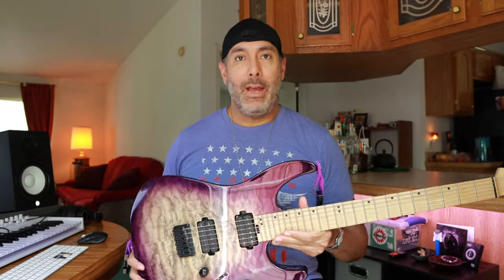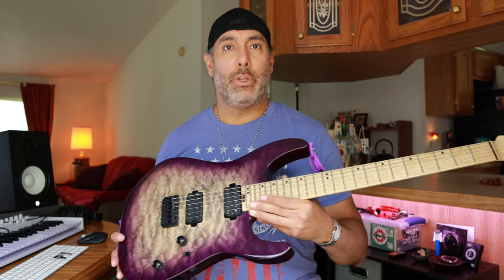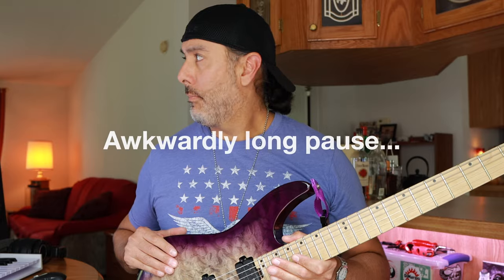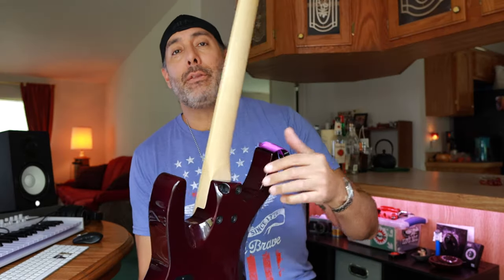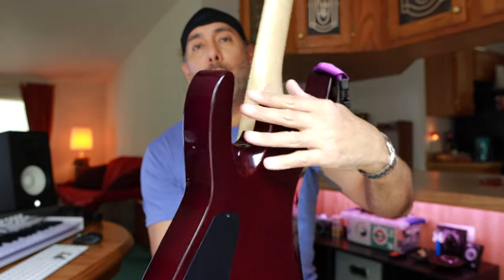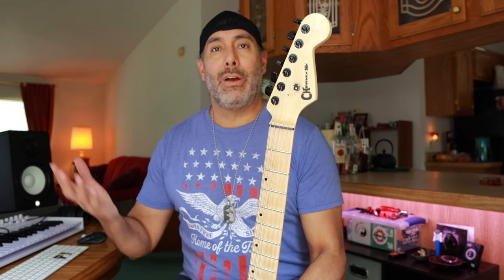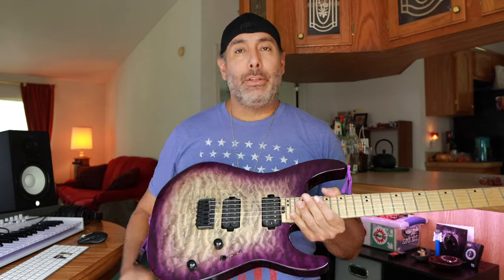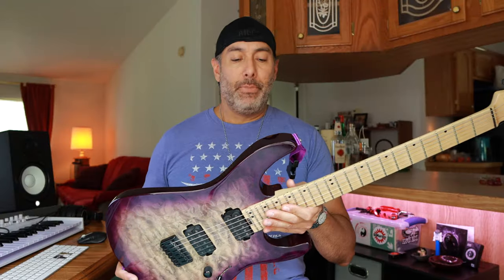GUITAR SPOTLIGHT - Charvel PRO-MOD DK24 Hardtail Demo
Guitar Spotlight is a new series where i showcase one of my personal guitars. This first installment is a demo of my Charvel pro-mod dk24 HT. Charvel dinkys offer some next level comfort and playability. Various sound samples are scattered throughout the video.

00:00 intro riff
1:23 spotlight
2:15 ratt riff
2:50 specs
3:28 evh riff
3:54 dinky explaination
5:07 metalcore riff
5:41 more specs
6:54 single note lick
7:11 final thoughts